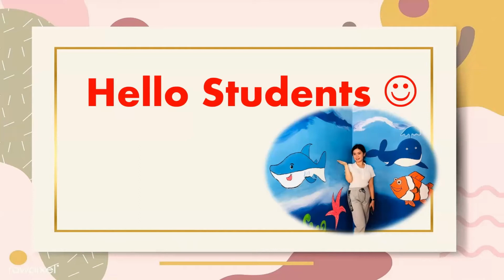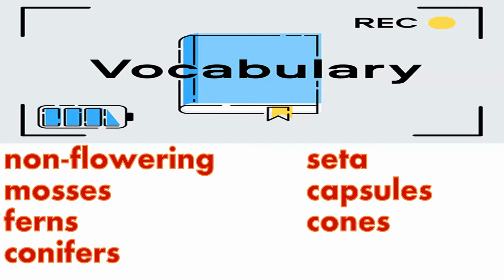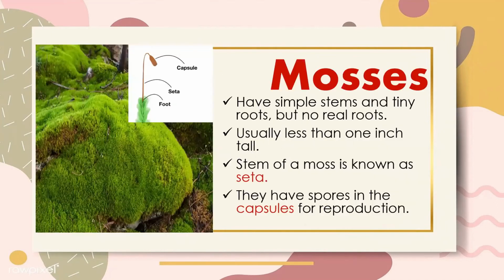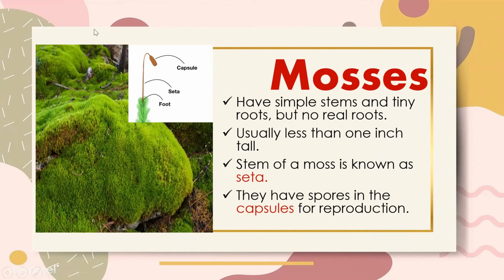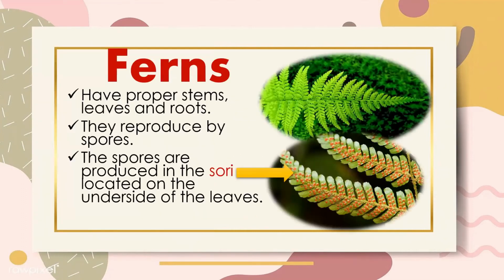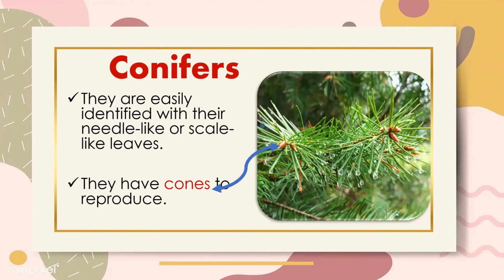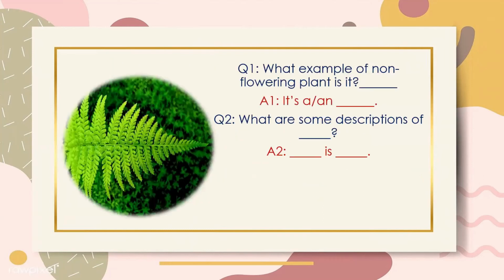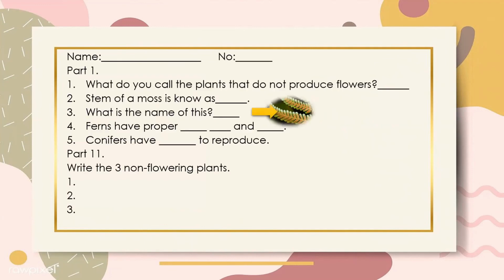P4 Non flowering Plants